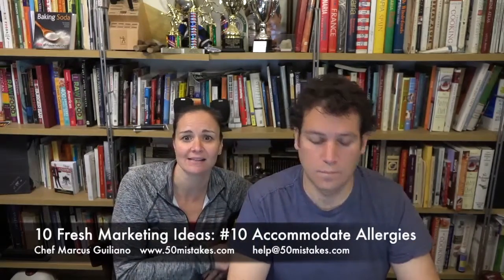10 Fresh Marketing Ideas #10 for 2016 Restaurant Business Coaching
Participate in the on-demand economy — According to Mike Jaconi, contributor for Business Insider, the on-demand economy is defined as "the economic activity created by technology companies that fulfill consumer demand via the immediate provisioning of goods and services." Companies such as Postmates, GrubHub and Caviar are worth considering because of their ability to extend the existing reach of local restaurants and to have a positive impact on labor allocation toward food delivery and on-demand ordering.